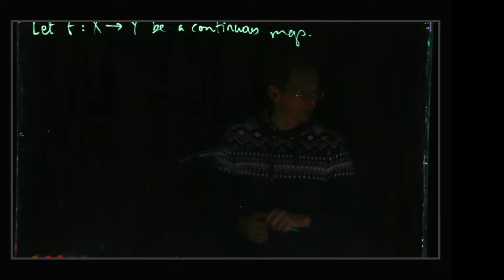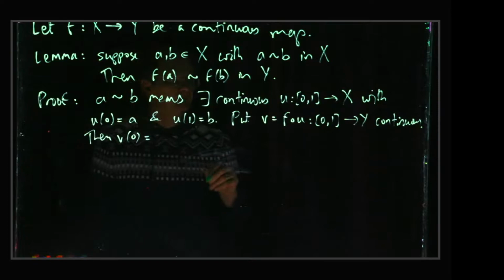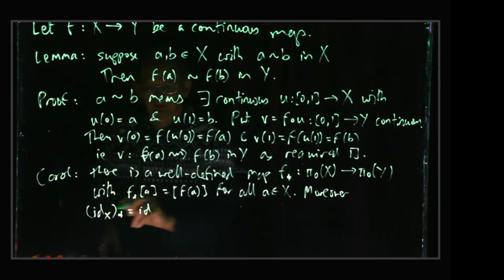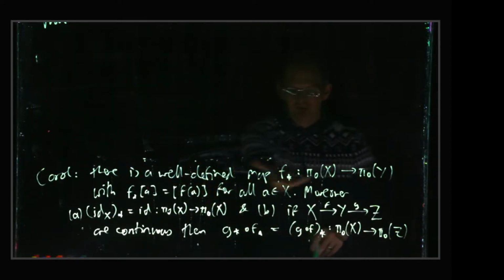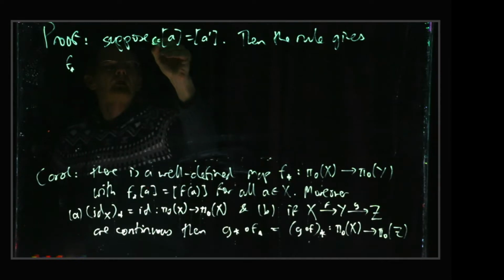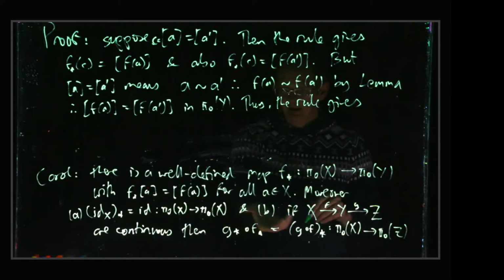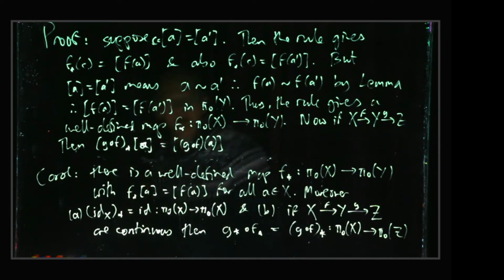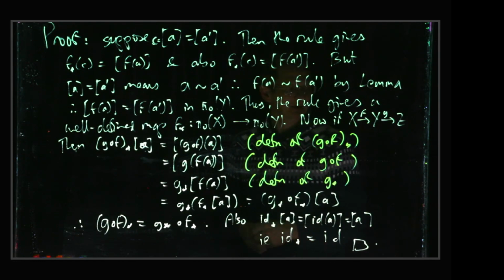Induced maps of pi zero